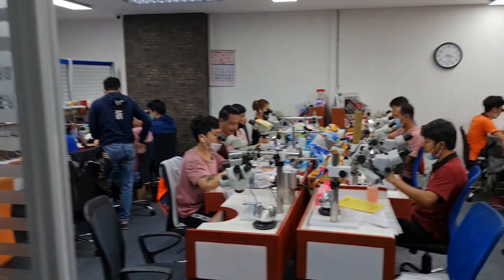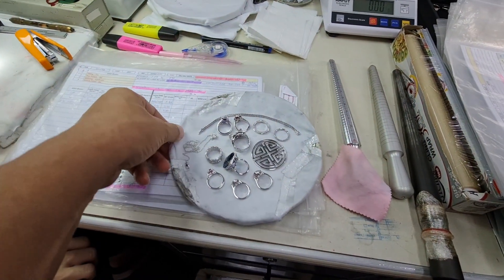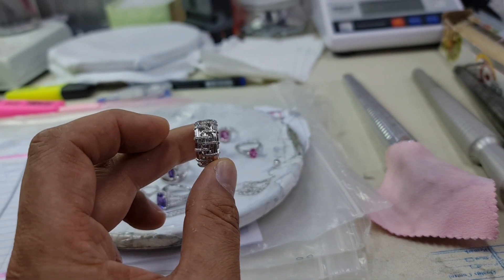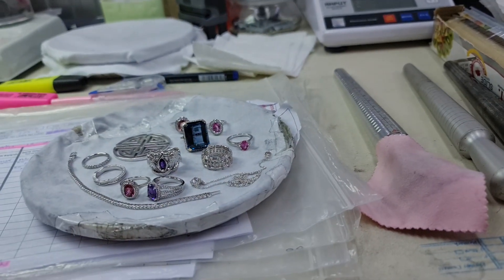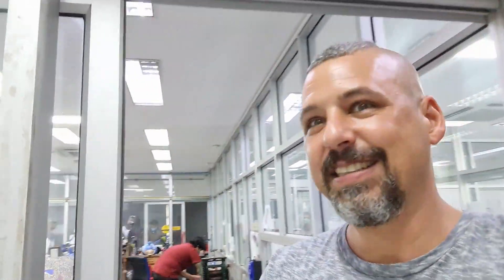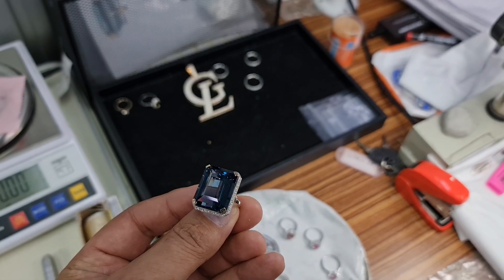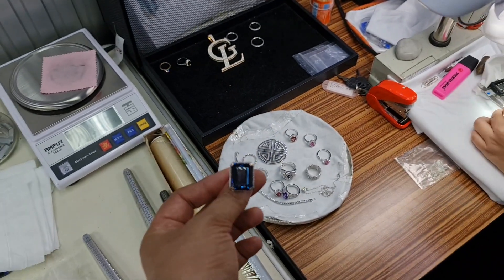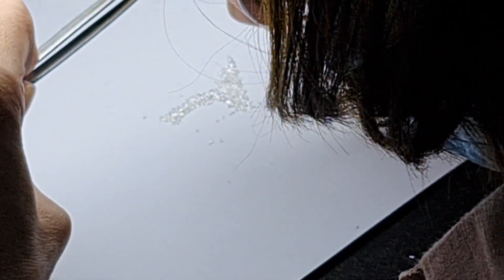Another sneak peak inside a jewelry factory. Friday exports and diamond quality control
another busy week and hundreds more precious jewelry to deliver globally.
also a peak at diamonds assortment process
and an anniversary ring gift 😊😍😊
create your own jewelry service based in Bangkok, delivering globally.